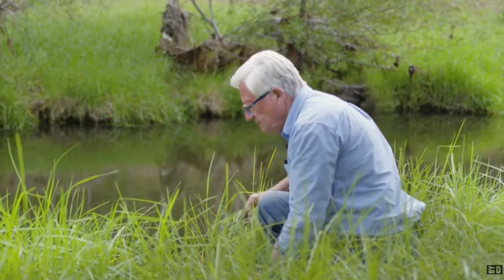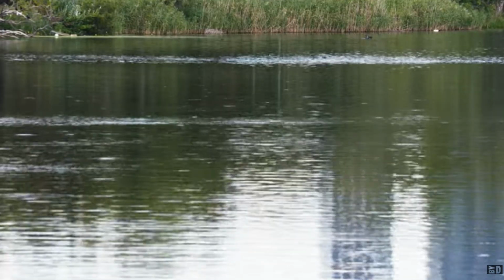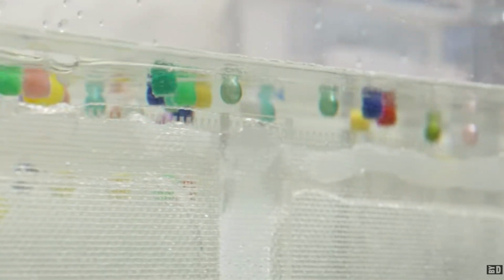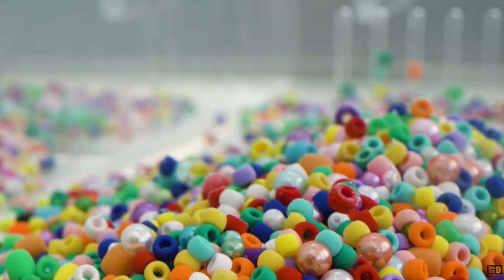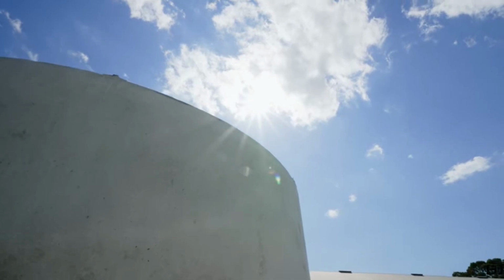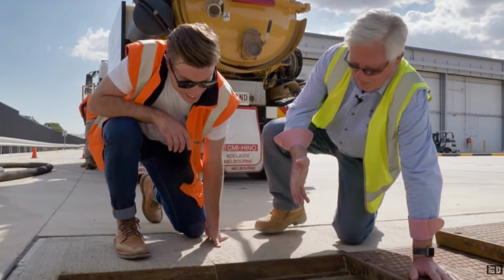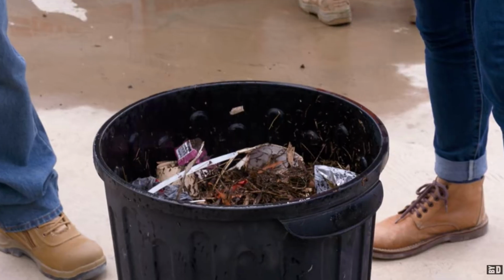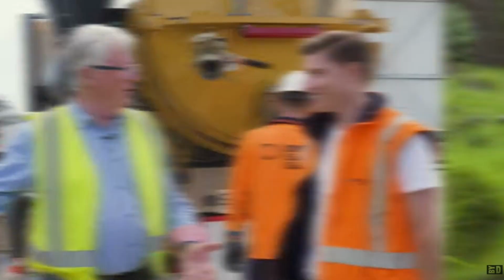Australia By Design Winner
Enviro Australis wins Australia By Design Sustainability Award. Watch for the nomination and final decision.